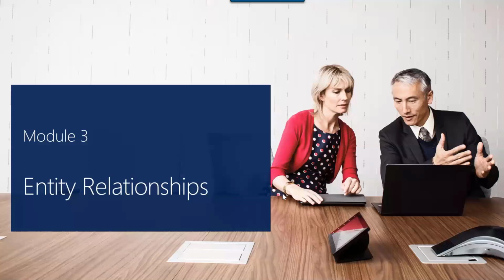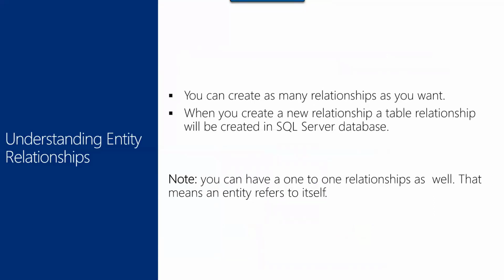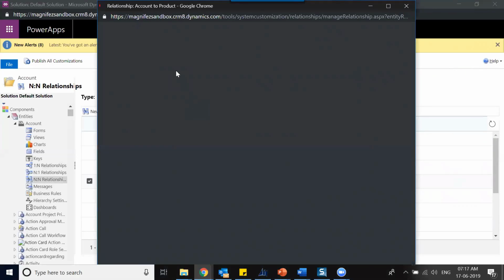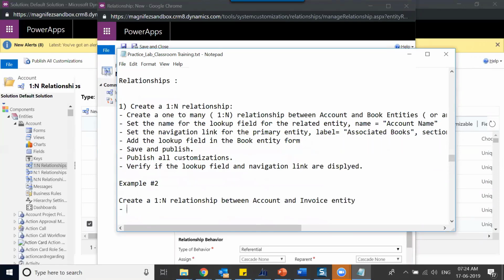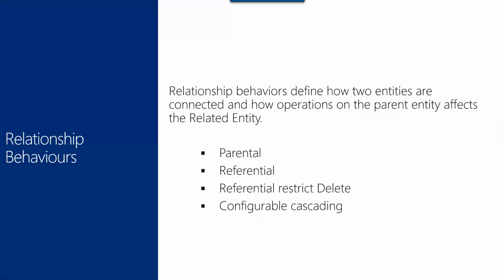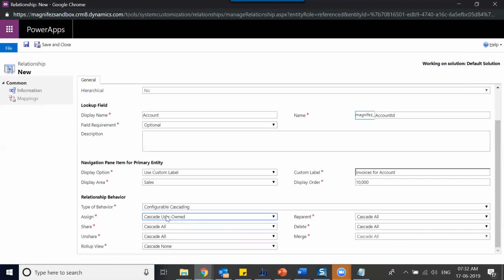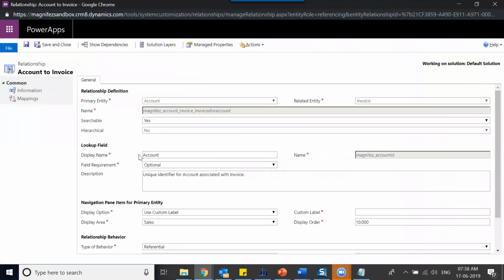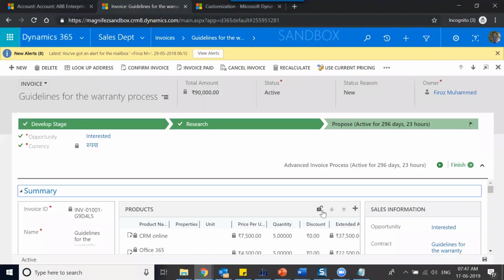Creating Entity Relationship in Dynamics 365 Customer Engagement (CRM)